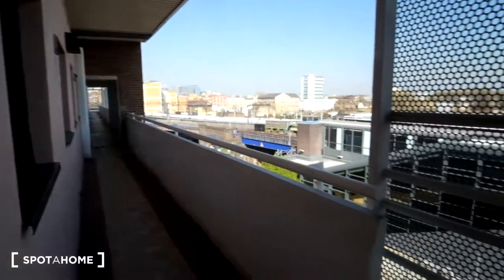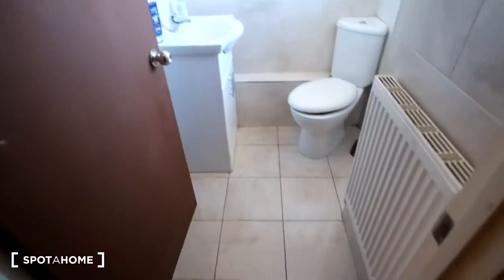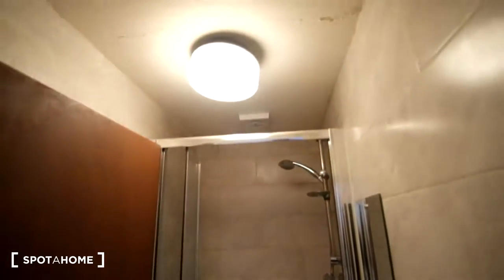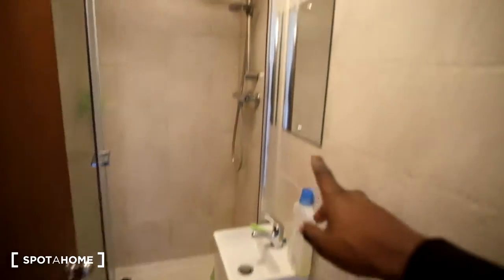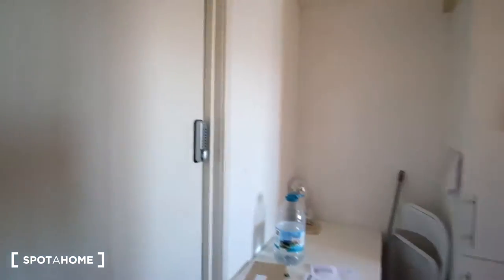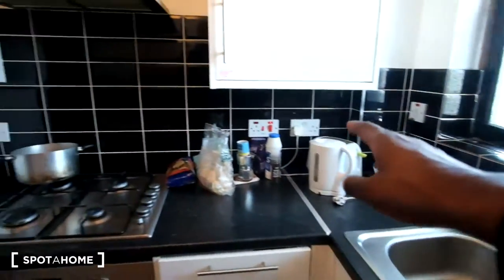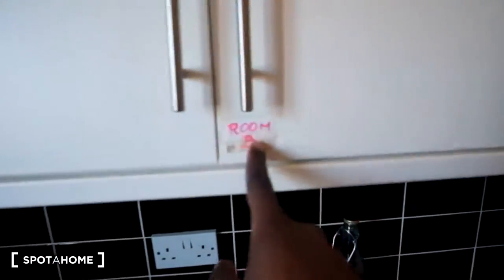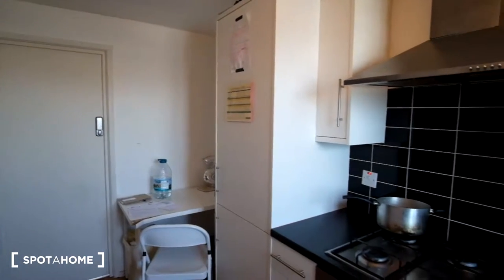Sunny rooms to rent in flatshare in Tower Hamlets - Spotahome (ref 216126)